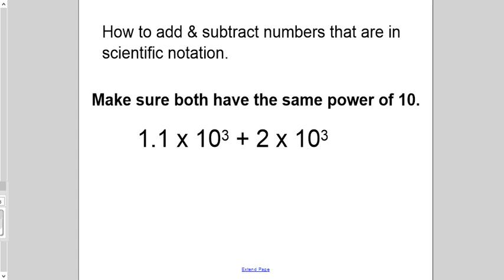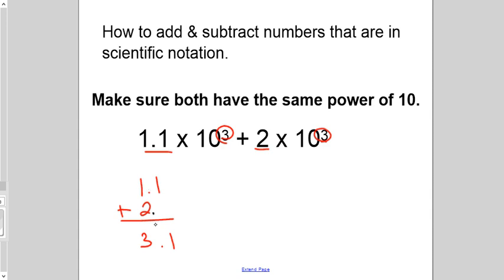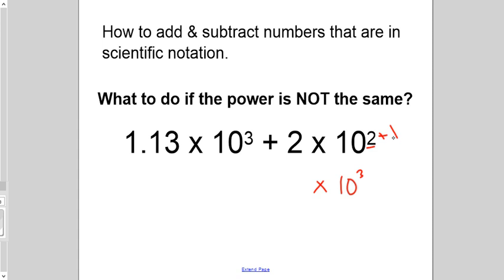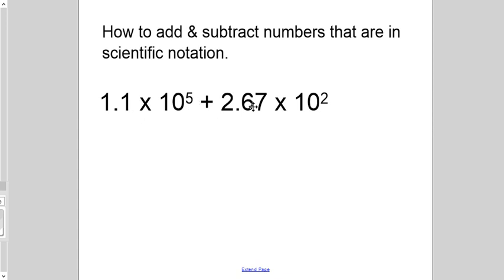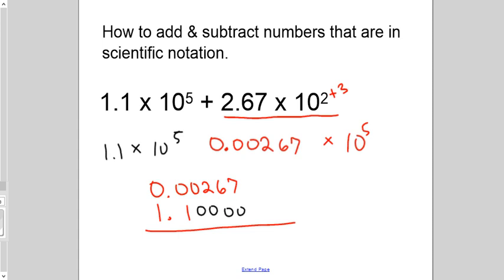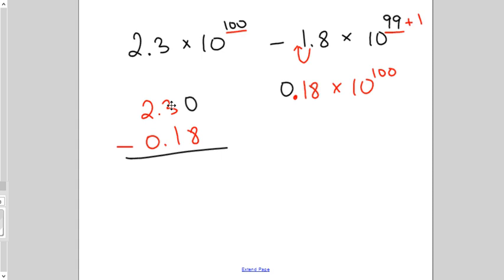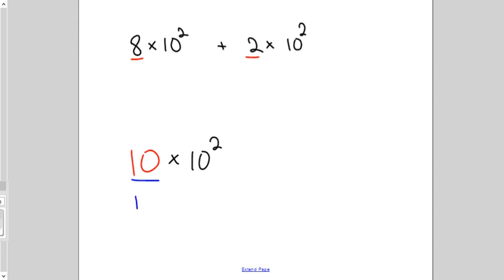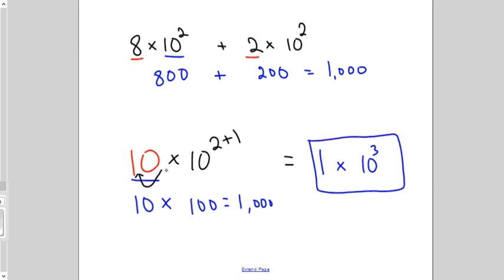Adding Subtracting Numbers Scientific Notation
What to do if the exponents are not the same?  What if the front part of your final answer is 10 or higher (meaning it would not be in scientific notation format?)